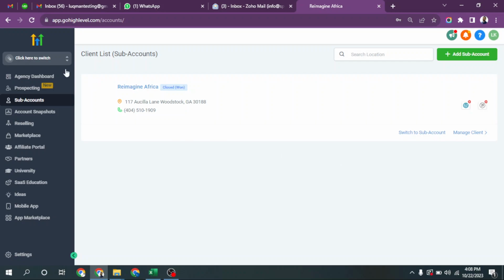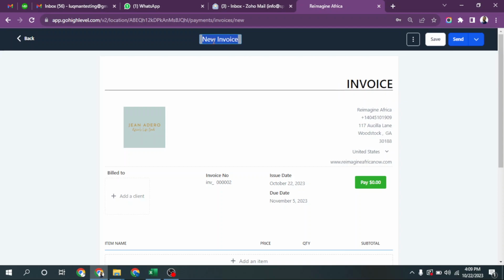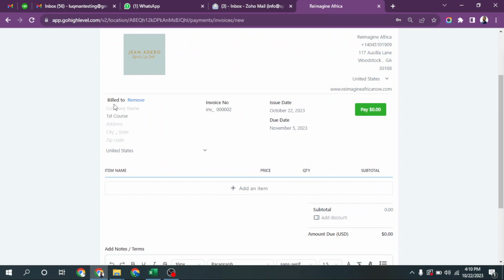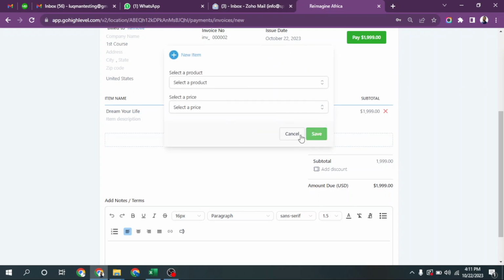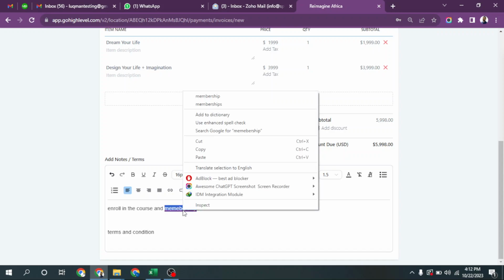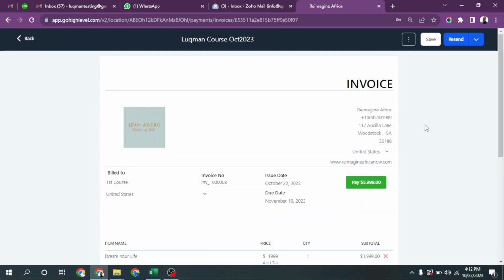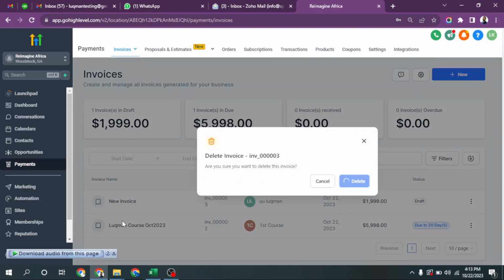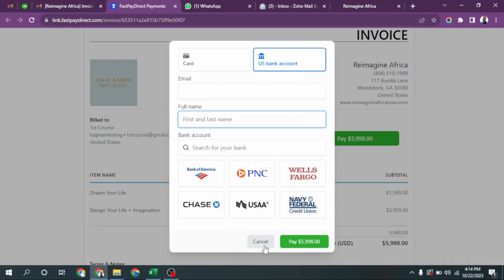How to Send Invoices in GoHighLevel to Your Clients